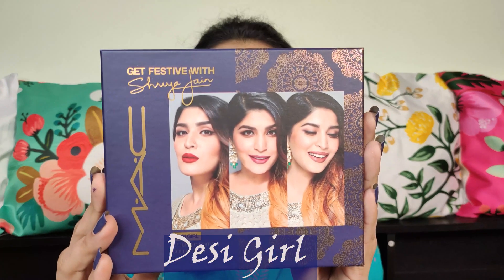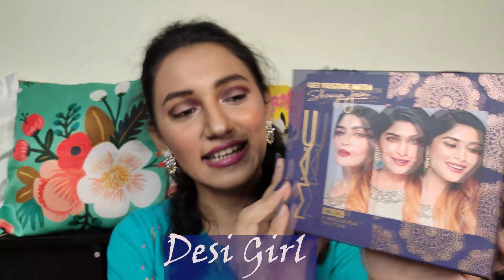MAC X @Shreya Jain | Desi Girl | Full Collection | Review & Swatches of Desi Girl | Deepali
Hi Everyone!

In this video I have swatched and reviewed the “Desi Girl kit’’ from the newly launched three festive kits of M.A.C X Shreya Jain. M.A.C. Cosmetics has launched three kits named Laal Ishq, Tere Naina and Desi Girl. These kits are limited edition and available on Nykaa, Purplle, Myntra, Shoppers Stop and their website, M.A.C. stores and their website and will also be available internationally soon.

Nails: Own It Like Masaba Nail Enamel - Magajmari 294

PREVIOUS VIDEO

Top 5 Under ₹200 | Affordable Beauty Products in India

COPYRIGHT:
Everything you see in this video has been created by the owner of the channel Deepali Kate unless otherwise stated.